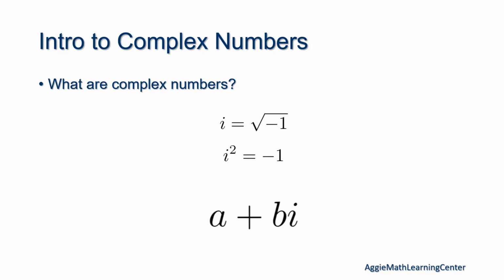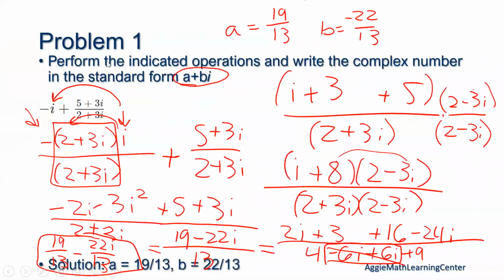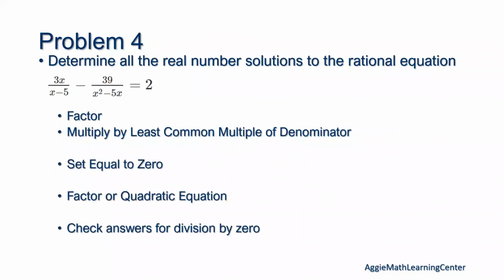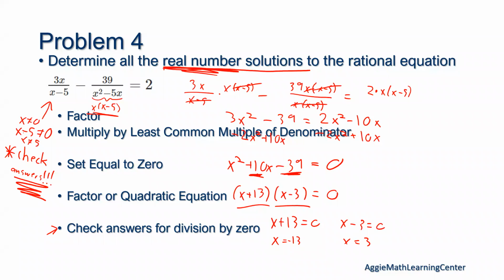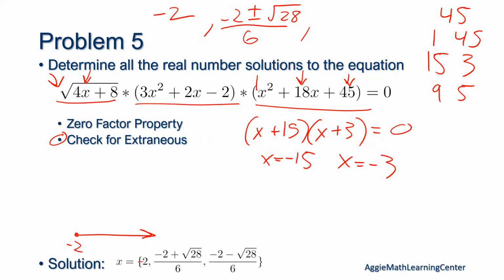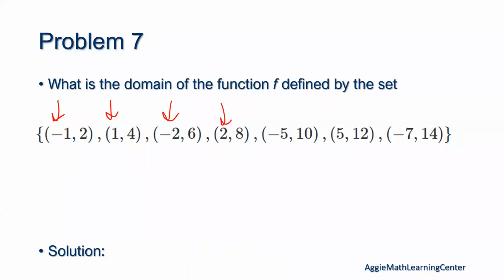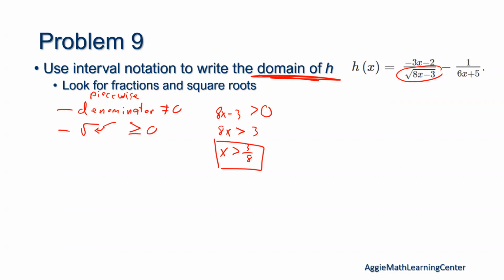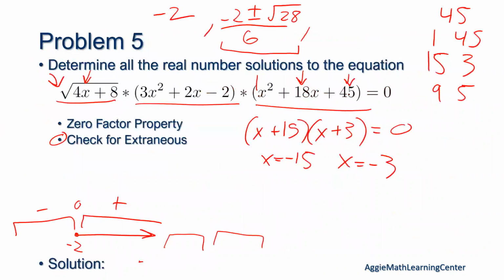College Algebra • Math 1050 | CBE 1 Review | 25 January 2023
Recording of the review for Competency Based Exam (CBE) number 1 for Math 1050 for Spring Semester 2023. This review includes lessons 1-6. Areas covered include intro to complex numbers, solving equations, intro to functions, function notation, graphs of functions, and graphs of common functions. Hosts are Caitlynn C and Megan S.

Timestamps

0:00 Complex Numbers
3:14 Problem 1 | Standard Form Using Conjugate
12:14 Problem 2 | True or False: Is this a Solution?
15:23 Problem 3 | Complex Solutions to Equation
21:26 Zero Factor Property
22:05 Problem 4 | Real Solutions to Rational Equation
35:22 Problem 5 | Real Solutions to Equation
46:01 Problem 6 | Complex Solutions to Equation
53:35 Functions
54:59 Problem 7 | Domain in a Set of Points
55:54 Interval Notation
57:43 Problem 8 | Domain of Piecewise Function
1:02:48 Problem 9 | Exceptions for Domain
1:11:49 Problem 10 | Evaluate with Number and x+h
1:14:08 Problem 1 | (Solved again in other order)
1:18:13 Problem 5 | (Question about checking for extraneous)